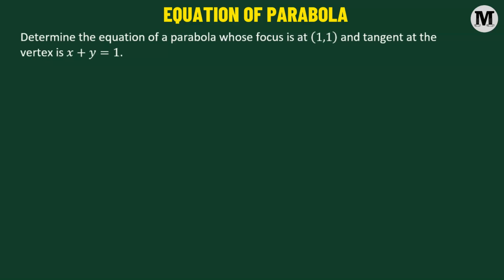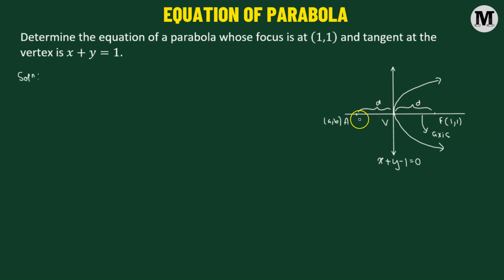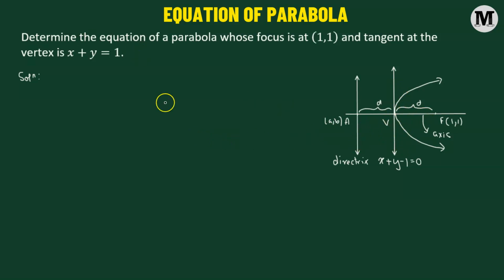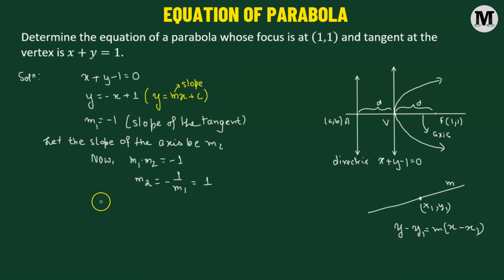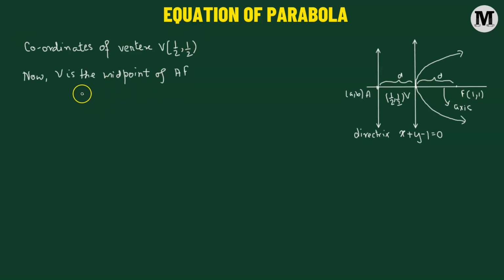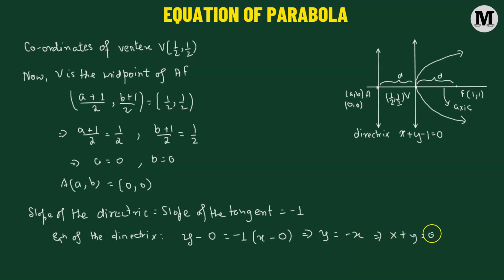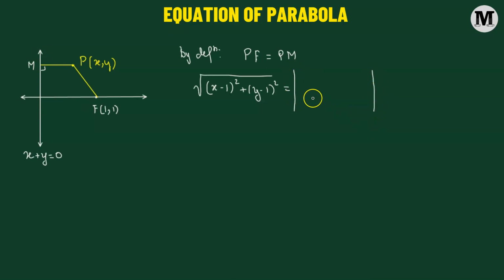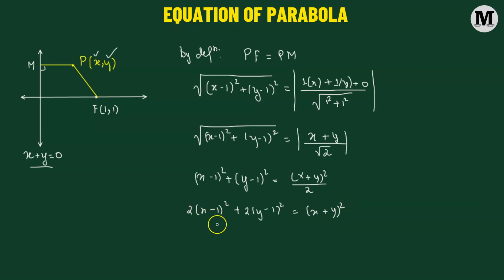14 | Parabola | Problem On Parabola - Worked Out Problem